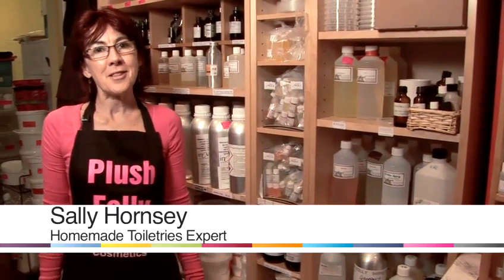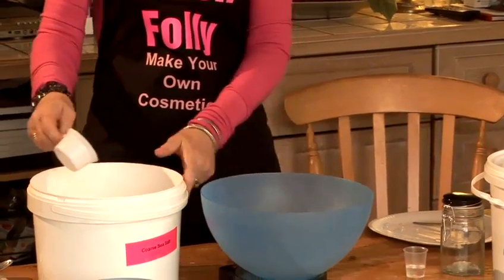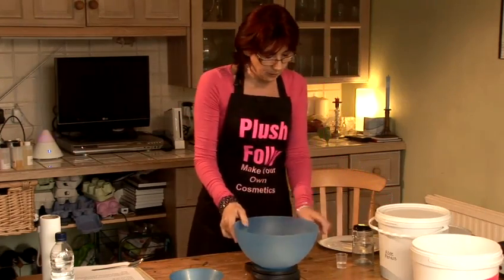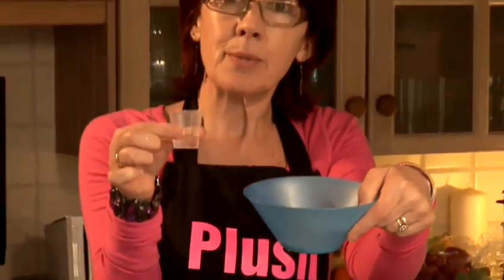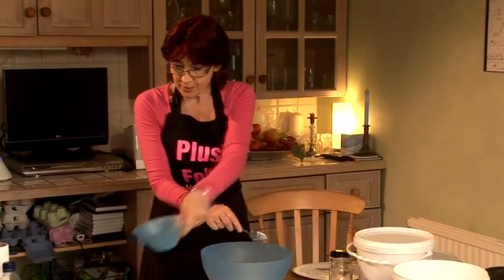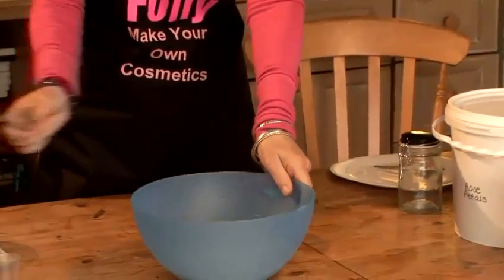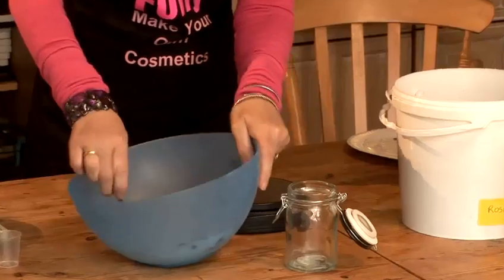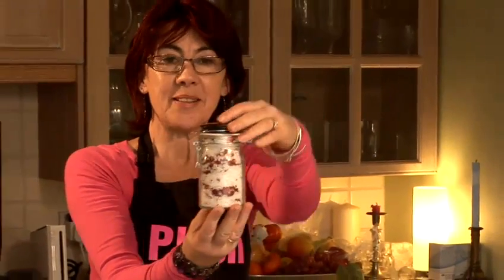How To Make Your Own Bath Salts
This guide shows you How To Make Bath Salts